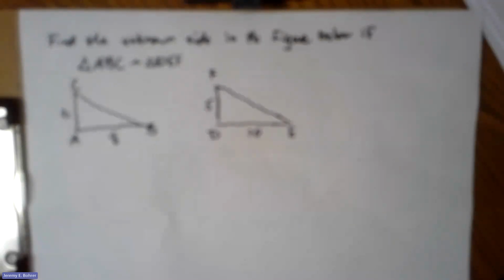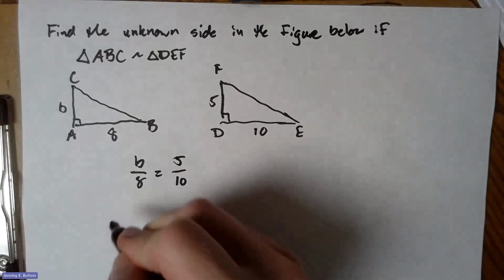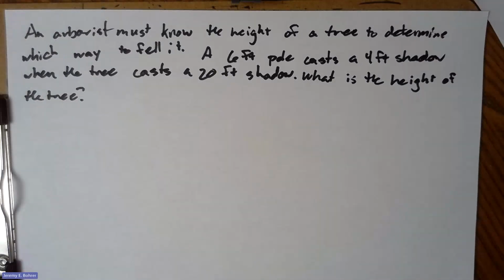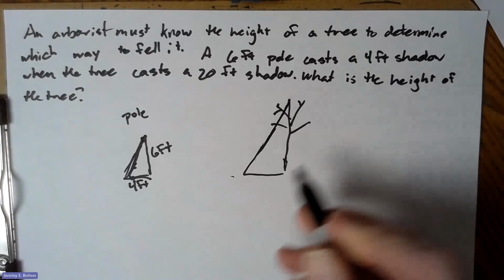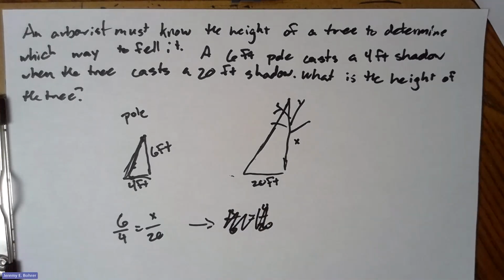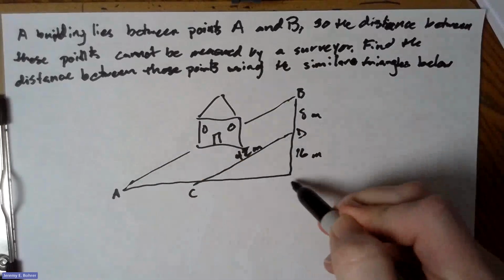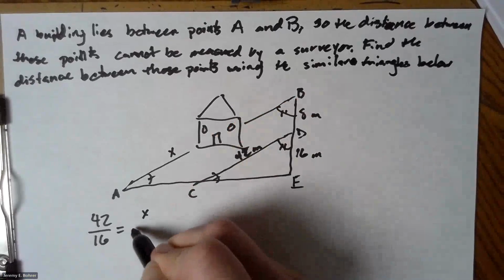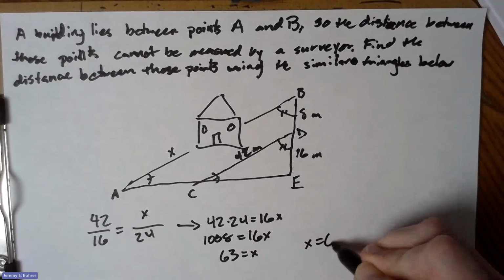18-1 Solutions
Video solutions to section 18-1 example problems.